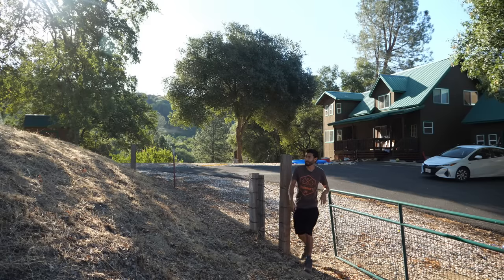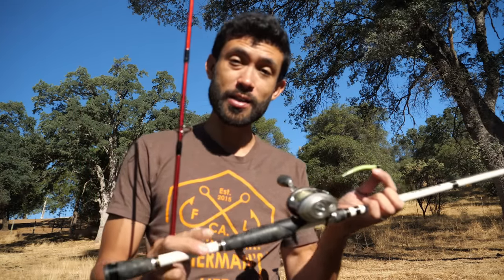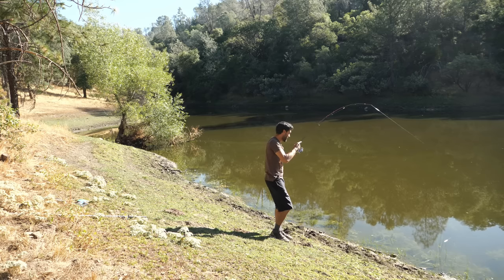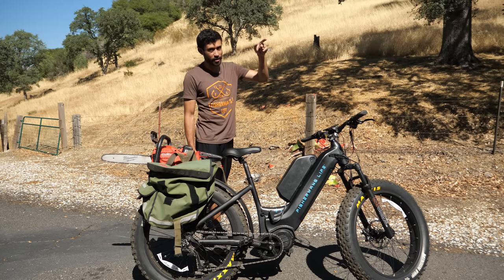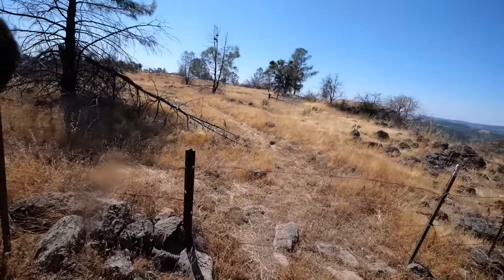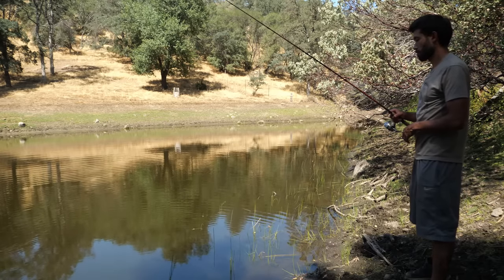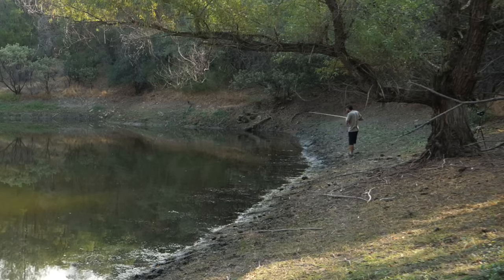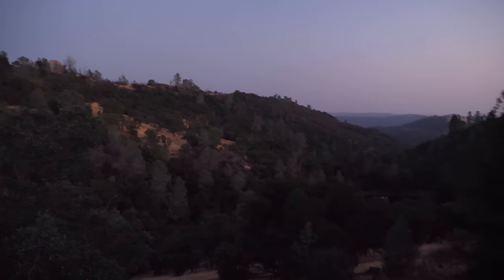I bought a ranch...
The past 6 months has been something else. We've  moved out of San Francisco up to the Sierra Nevada! It's been a welcome change so far and we couldn't be happier. The place we bought has two homes, one we stay in and one we want to offer to you, as subscribers and viewers first.

The "Lookout Tower" featured in this video isn't quite ready. We're still working on a few things before we can make it available, but we have another cabin that can sleep 7-8 adults plus some children too. That one is available and it has 8 acres attached that you can explore and hang out on! We're going to be renting it for about $250 a night, but as subcribers to this channel I want to offer it to you for $150 a night to come up and enjoy the mountains! There are many pictures of the 3 story cabin if you'd like to see them, and if you decide you'd like to stay, please use the discount code "Fishermanslife" for the reduced price. Send a message and we can arrange your stay, and I'll be happy to meet you at the cabin!!